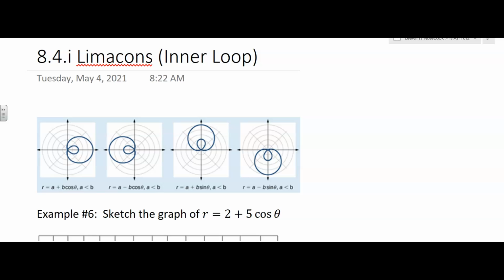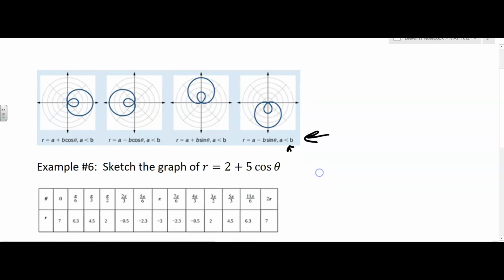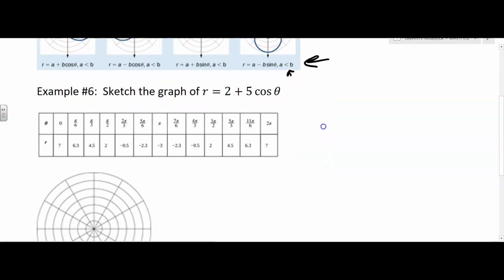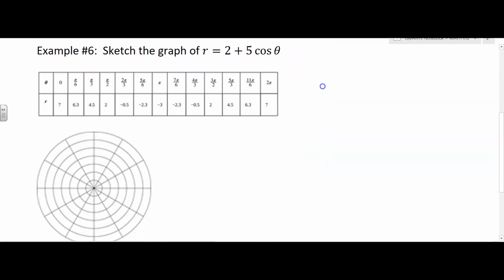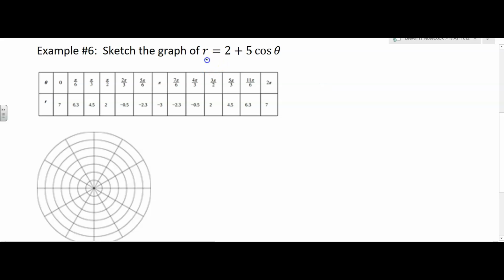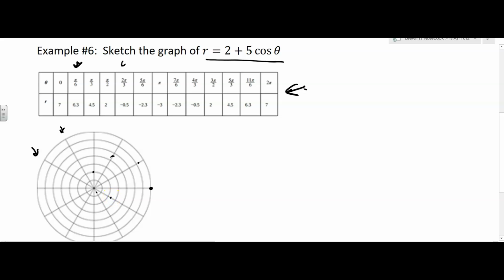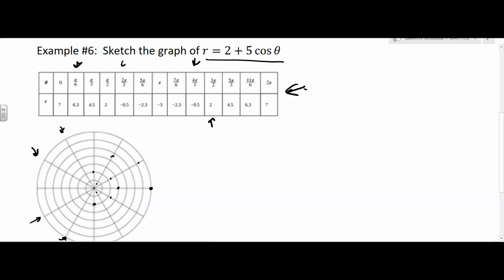8.4.i Limacons (Inner Loop)